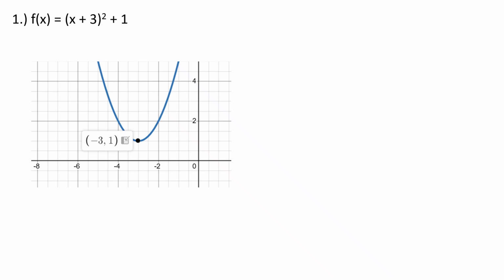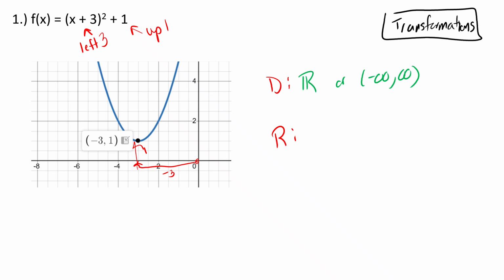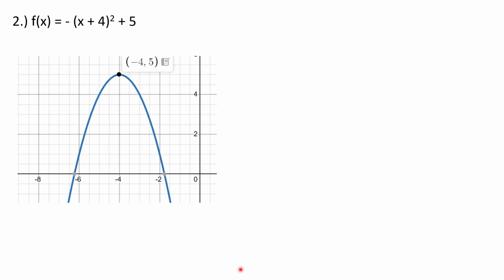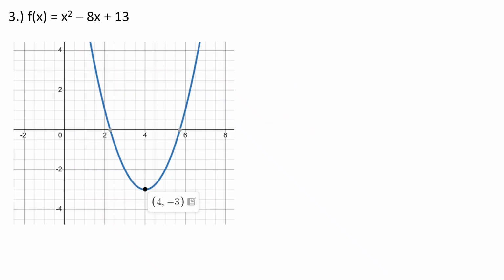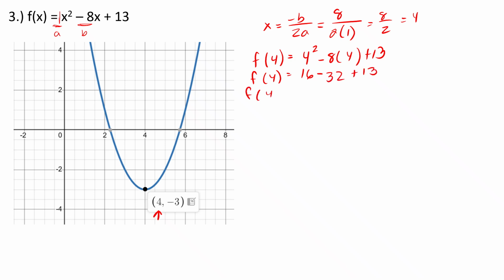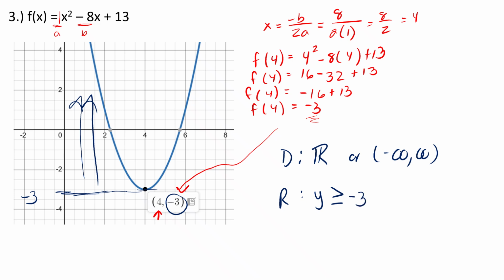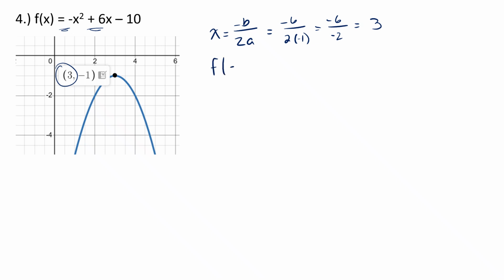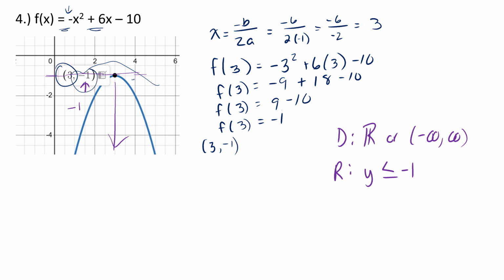Practice Set - Domain and Range